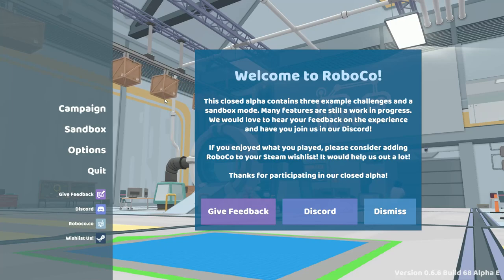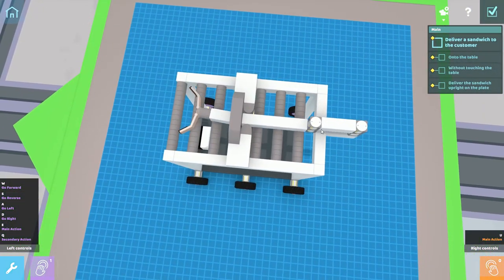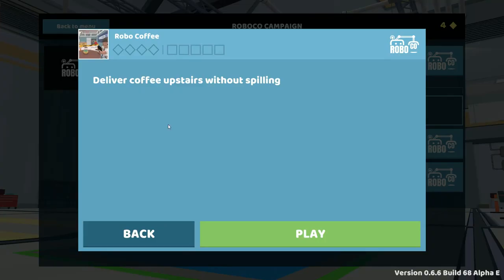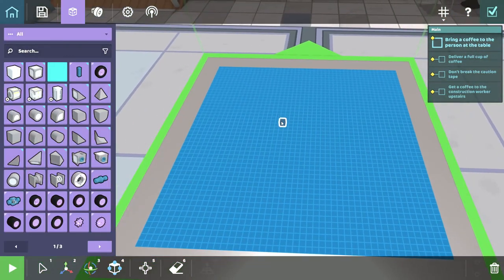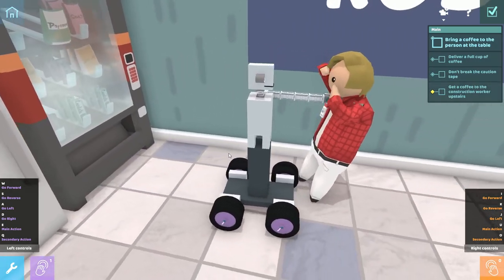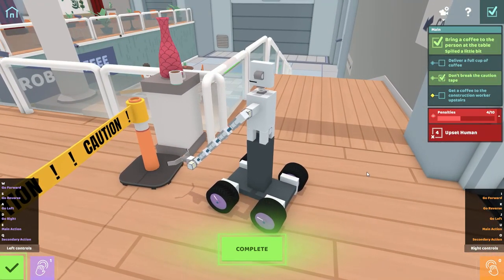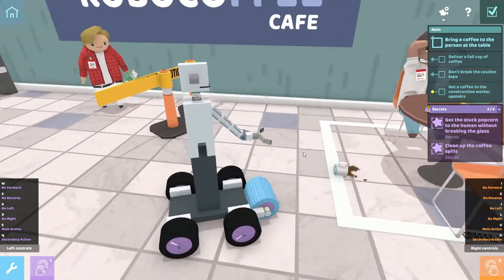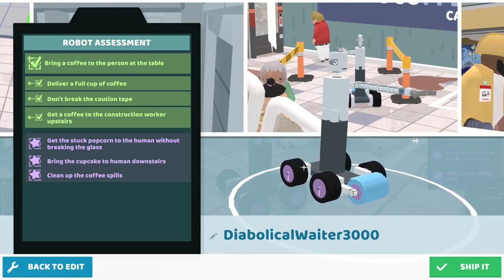DIABOLICAL Cafeteria Robot Loses its Mind! (RoboCo Update Gameplay)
DIABOLICAL Cafeteria Robot Loses its Mind! (RoboCo Campaign Gameplay)

Hi everyone! Welcome back to another RoboCo video! It's been waaay too long since I have played this game and I am really pumped to be back in it! The game recently got an update and it's a really fun one! The devs have added new campaign maps, as well as updated the first one, and also added some new parts and features. In this video we take on the job of a cafeteria operator and figure out nifty ways of delivering food, cleaning up messes, and of course, last but not least, annoying all the humans :) I also had to beat the first challenge again to unlock the new ones, so makes sure to check out the cool mechanism that I built to finish that challenge! All in all I think I built a pretty sweet cafeteria bot for the second challenge, and although it could use some improvements, it performed very well! Always a blast playing RoboCo, and I hope you guys enjoyed watching it as well :)

Song: Energetic Rock Background (Music Today 80)
Composed & Produced by: Anwar Amr

About RoboCo:

RoboCo is a wholesome sandbox game about designing and building robots to serve the needs of squishy, hapless humans in the world of tomorrow! Create any robot you can imagine in the creative sandbox mode or take on unique challenges. Snap together an expansive variety of parts to bring the machines of your dreams to life. Hook up controls, customize how your robots move and operate, then add fun cosmetics like googly eyes and hats!